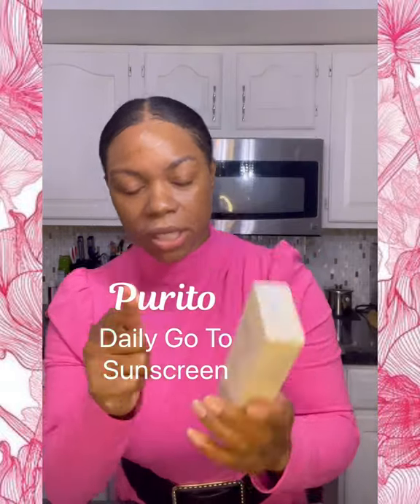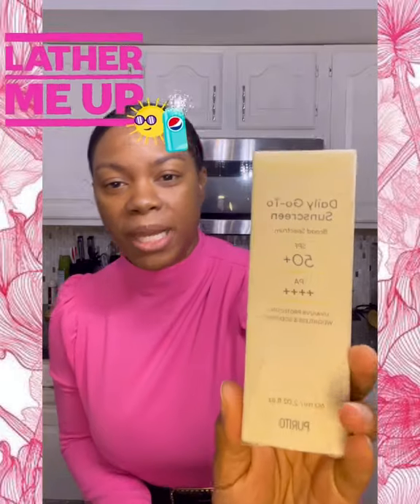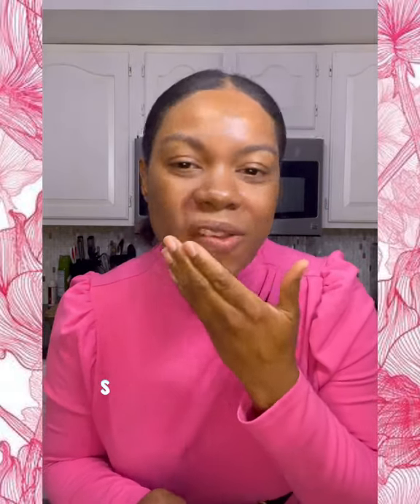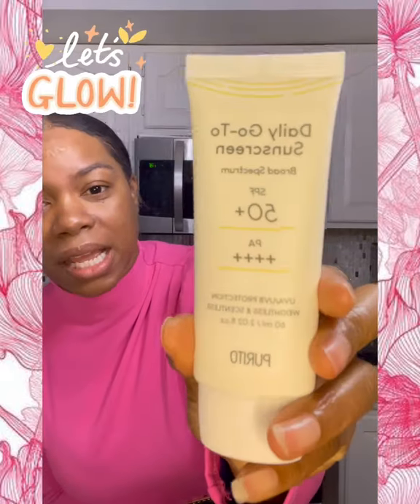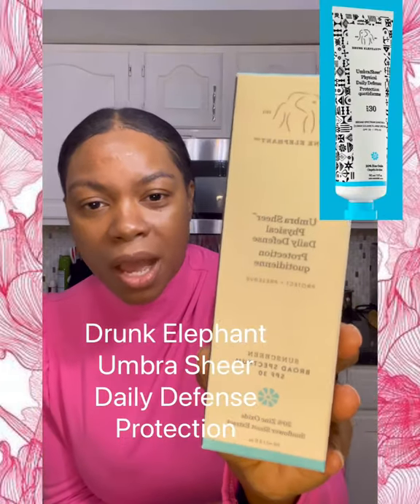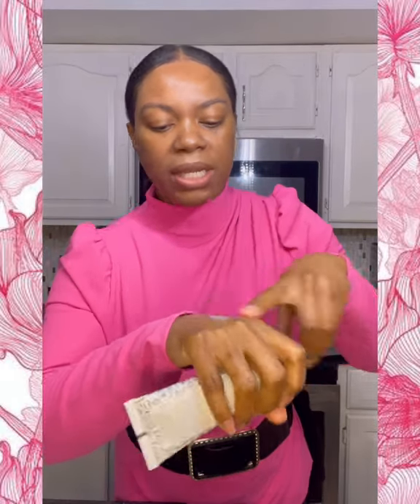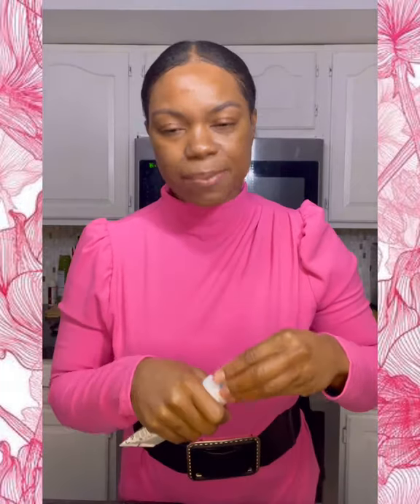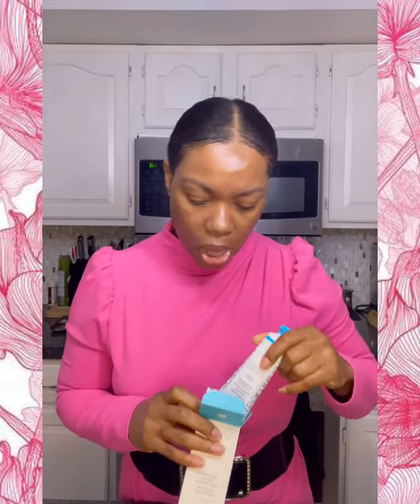Purito Sunscreen VS Drunk Elephant Sunscreen on dark skin | Suncreen for Dark Skin | Review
I tried Purito Daily go to spf 50 sunscreen and Drunk Elephant Umbra Sheer Physical daily defense protection spf 30 sunscreen (broad spectrum)
Sunscreen protection for darker skin that leaves no white cast.

Discount : 3HC5JF

🔥🔥REVERSE BIOLOGICAL AGE, DETOX & CLEANSE: If you had the possibility to be able to reverse your biological age, would you want to know about it? NOW YOU CAN! Check it out guys…all natural collection of herbs that will cleanse the blood and detox the body optimizing your bodies abilities to heal and recover it’s self with just a few sprays under the tongue a day. MAY HELP WITH THE BELOW: Telomeres Support New Cells That Can Live Longer Increase Stamina Enhance Endurance Enhance Cognitive Abilities Faster Muscle Growth Faster Recovery Better Skin and Nails
and use code : 381393 to purchase
 Best wishes to your journey to a healthier you.

*sunscreen for dark skin
 *purito sunscreen review
*best sunscreen for dry skin